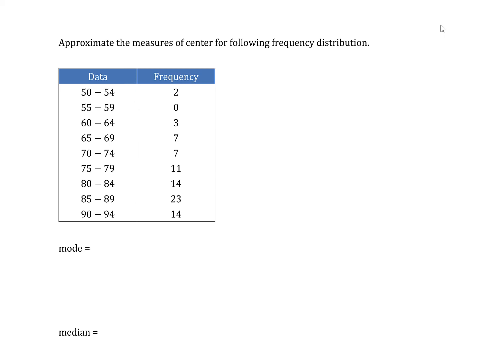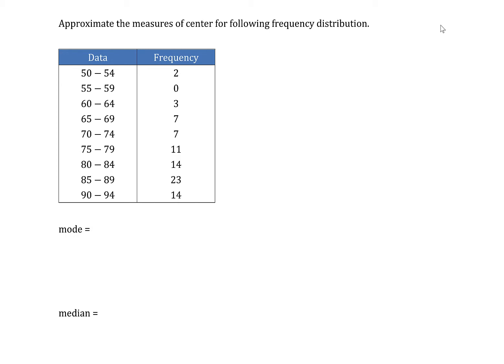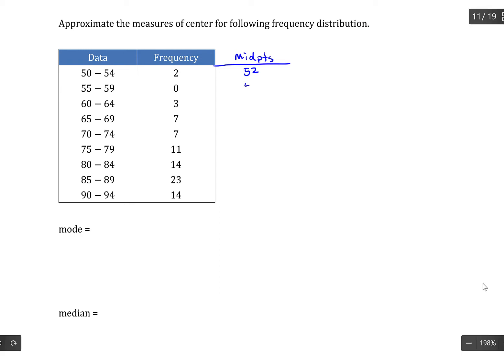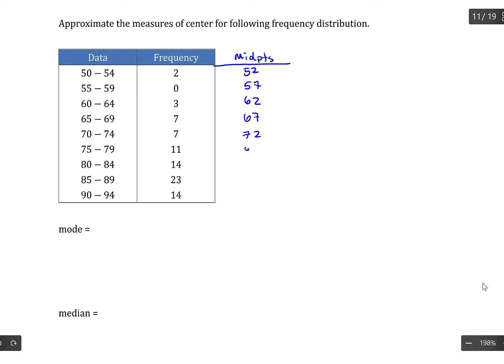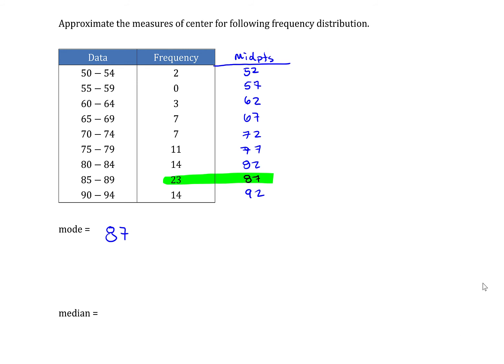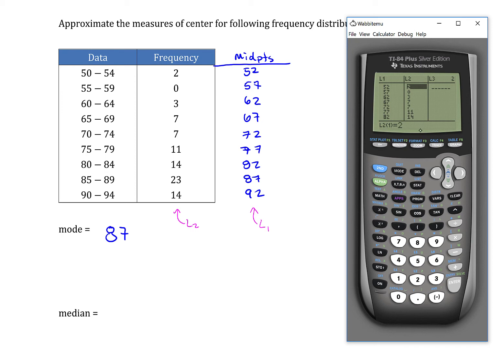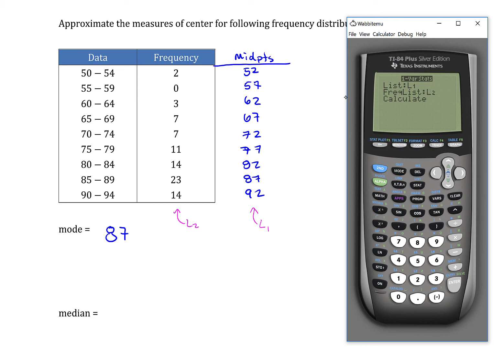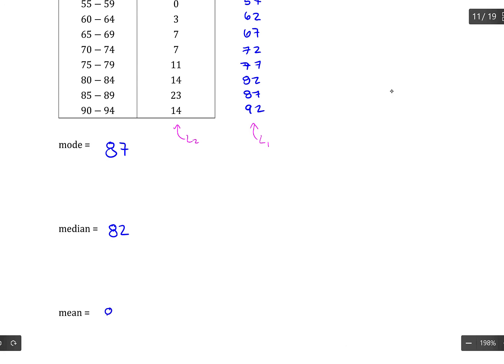Measures of Central Tendency: Weighted Mean and Median: No Context